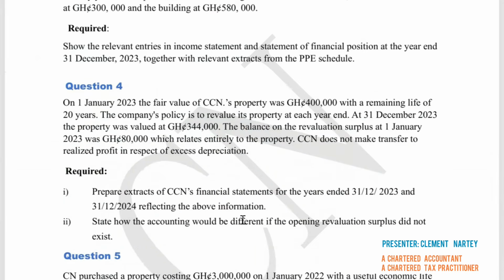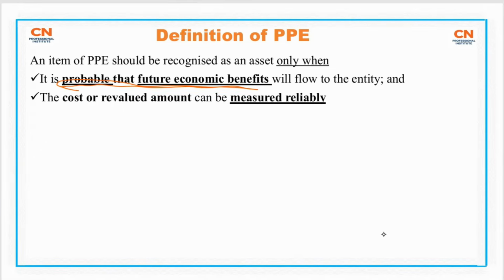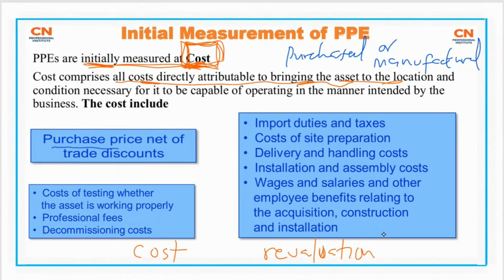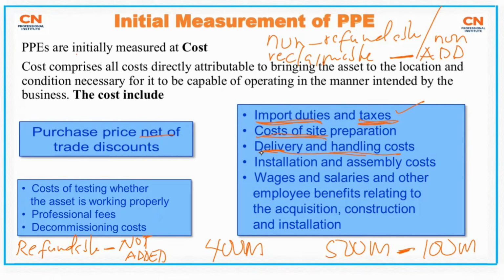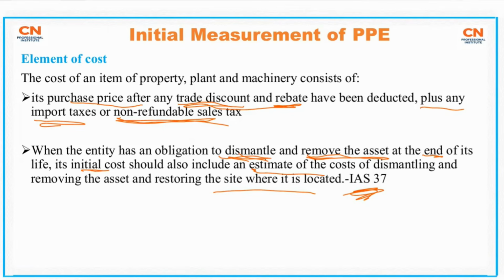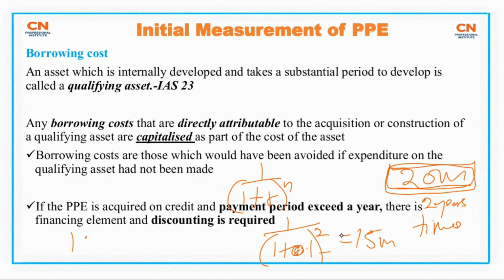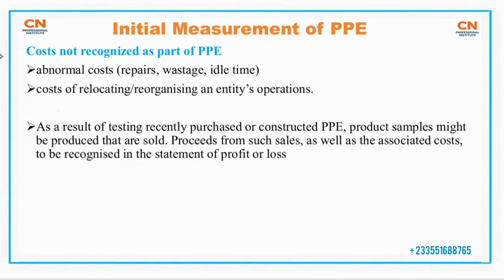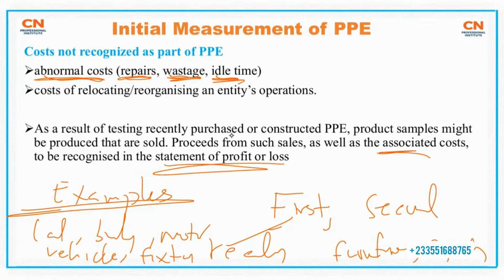IAS 16-PROPERTY, PLANT AND EQUIPMENT(PPE)-PART 1